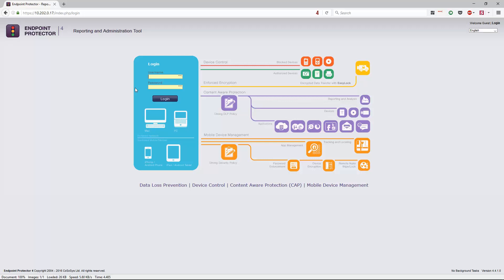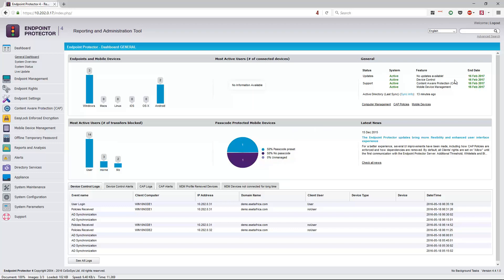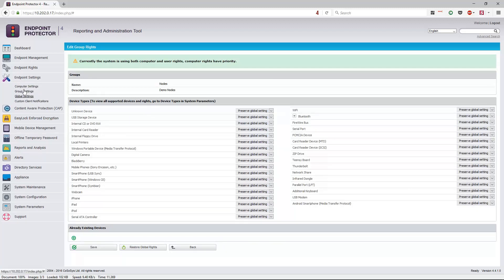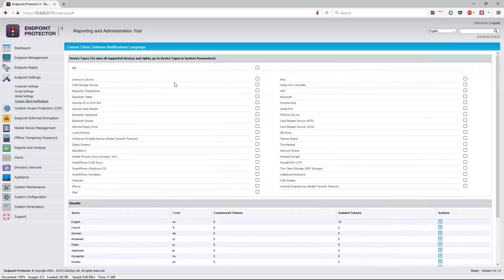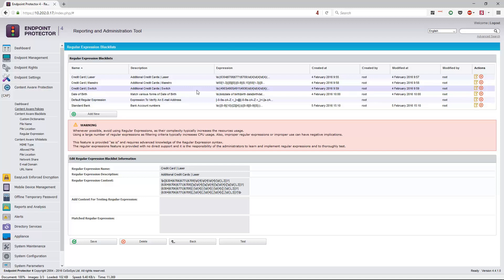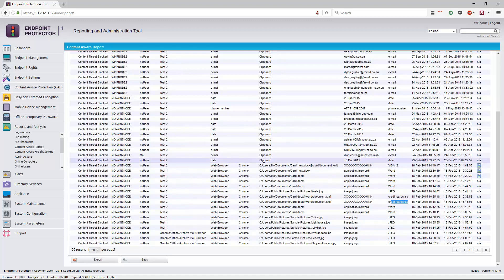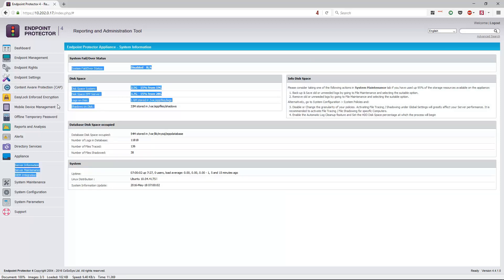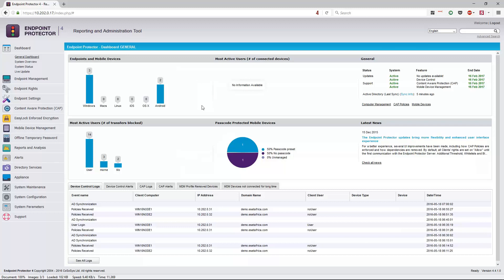Endpoint Protector demo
In this video we're doing a brief technical demo of our Endpoint Protector product.